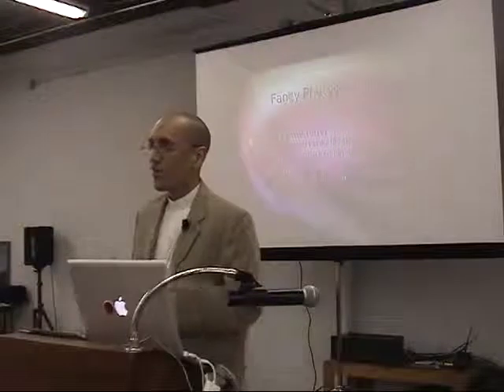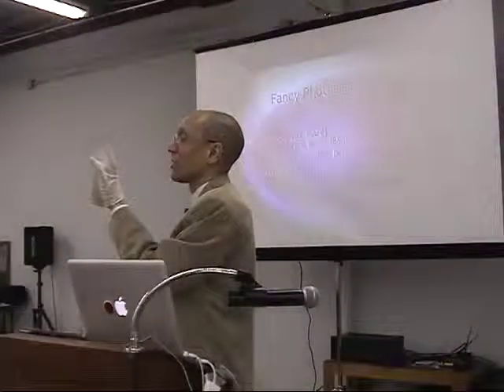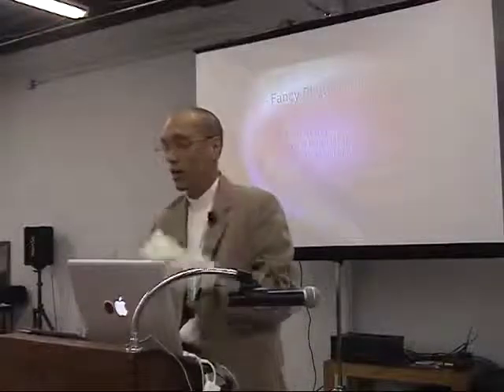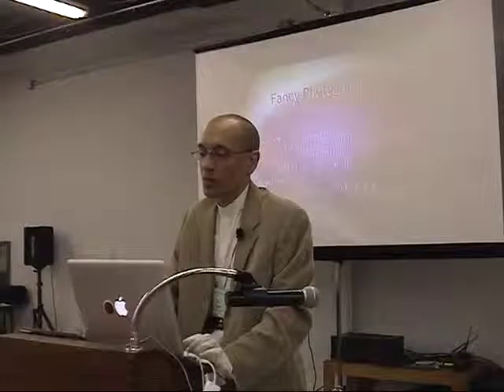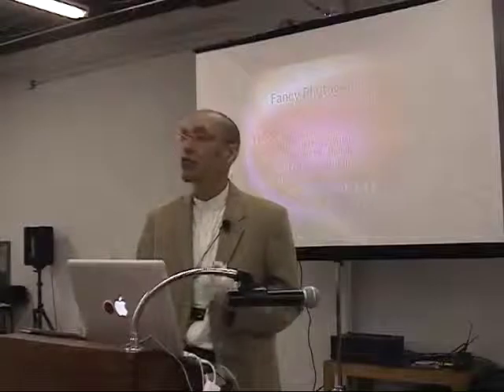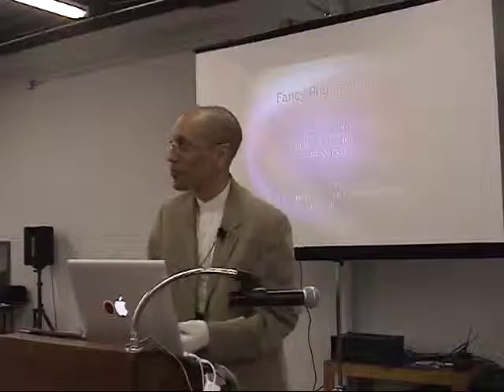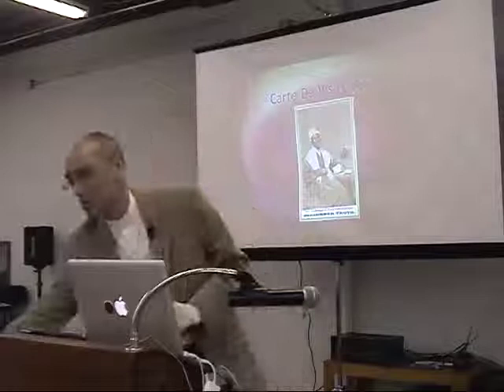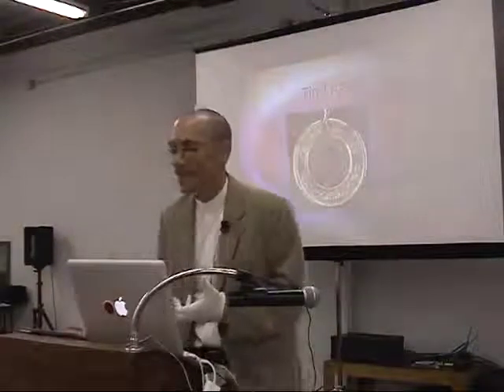Photo Identification Tips (Iowa Genealogical Society)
Eric Basir of Photo Grafix shares useful tips about identifying the era in which certain types of photos were made and the clues you can use for dating them.

This was lecture 3 of 4 for the Iowa Genealogical Society's Spring Conference on April 14, 2012 in Des Moines, Iowa (USA).

Read a fun blog entry about the event at the Photo Grafix News Blog

To learn more about the fantastic services of the Iowa Genealogical Society, please